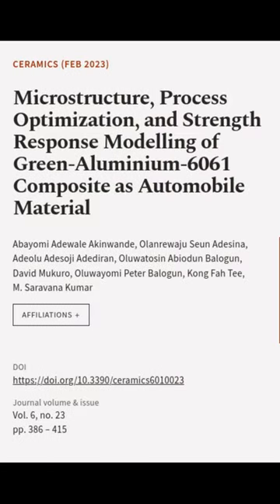Microstructure, Process Optimization, and Strength Response Modelling of Green-Alumin... | RTCL.TV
### Keywords ###

### Article Attribution ###
Title: Microstructure, Process Optimization, and Strength Response Modelling of Green-Aluminium-6061 Composite as Automobile Material
Authors: Abayomi Adewale Akinwande, Olanrewaju Seun Adesina, Adeolu Adesoji Adediran, Oluwatosin Abiodun Balogun, David Mukuro, Oluwayomi Peter Balogun, Kong Fah Tee ,and M. Saravana Kumar

### Video Timestamps ###
0:00:00 - Summary
0:01:00 - Title
0:01:09 - End